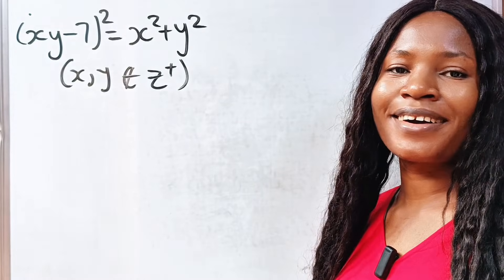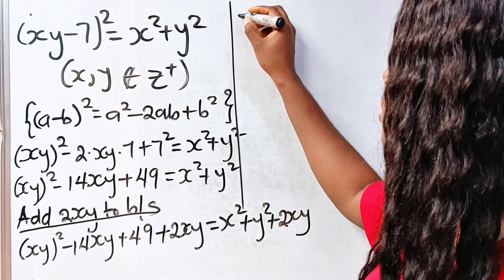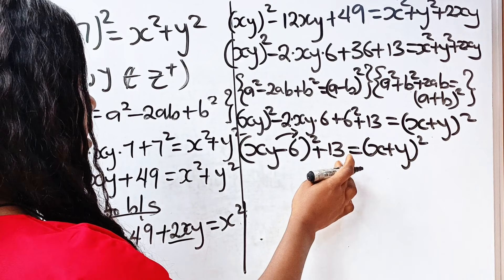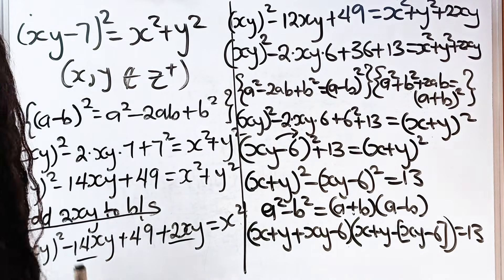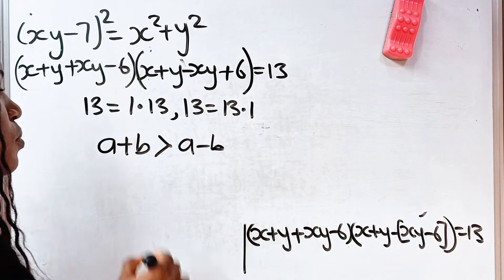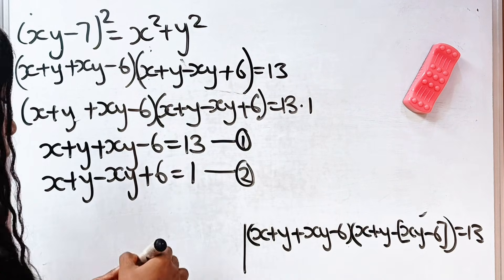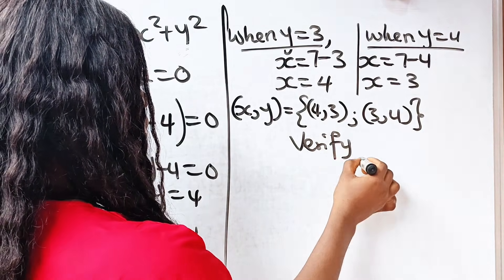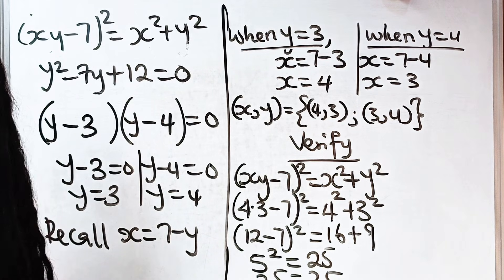Algebra math question for competitive exams| math olympiad| Harvard University|Cambridge University